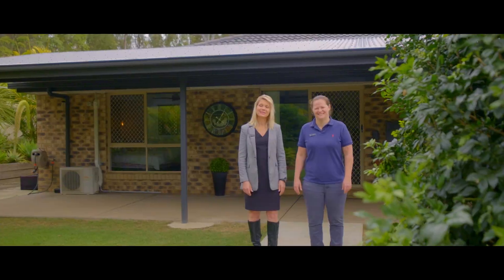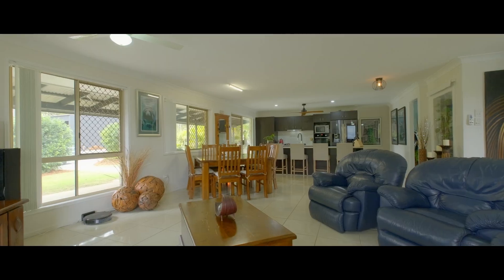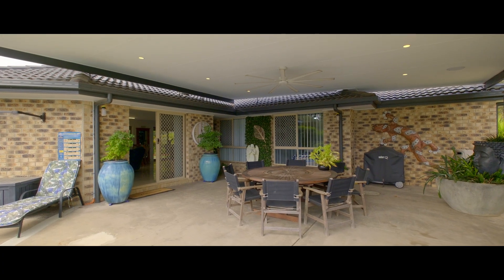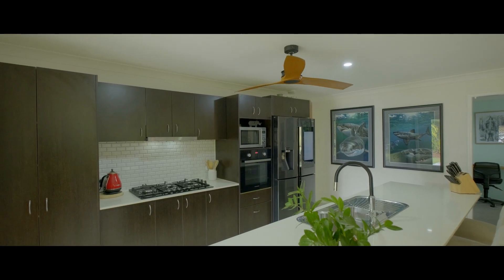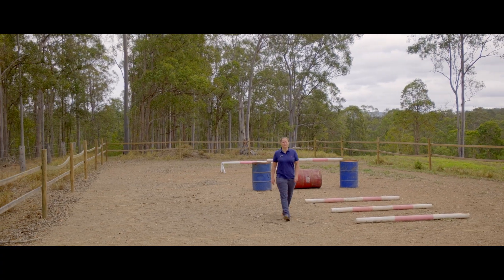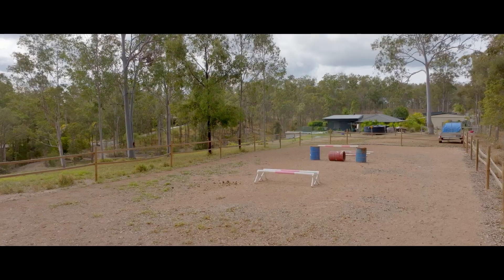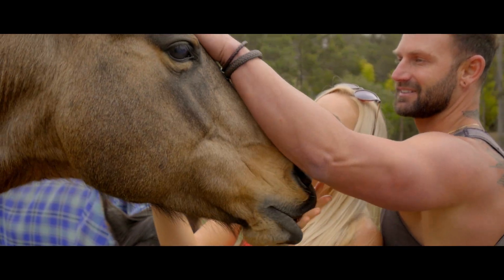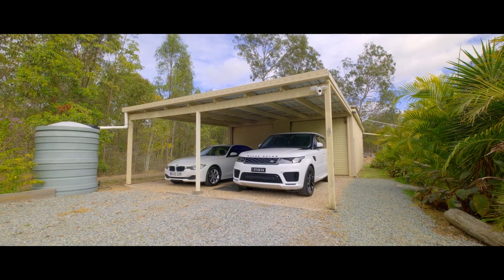343 North Deep Creek Rd North Deep Creek